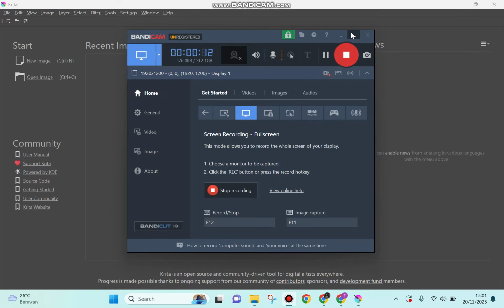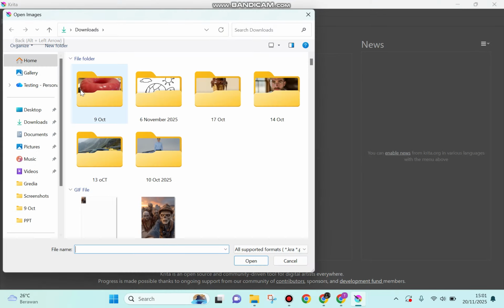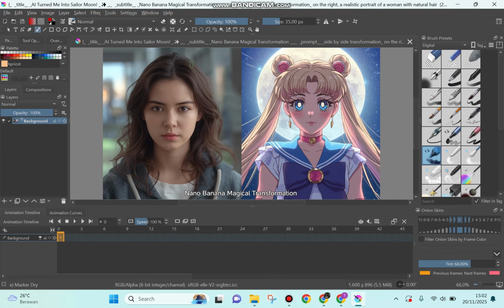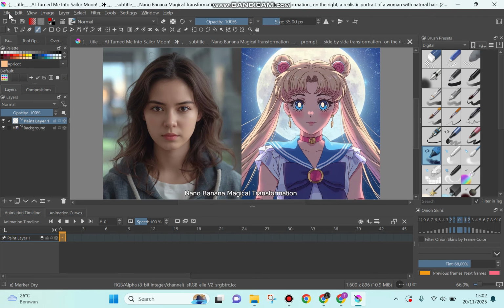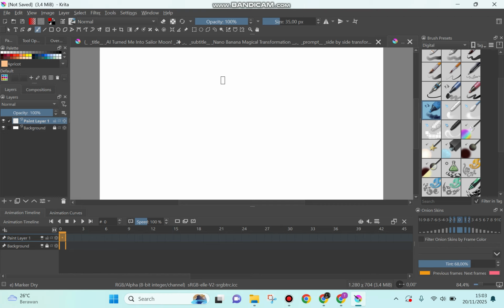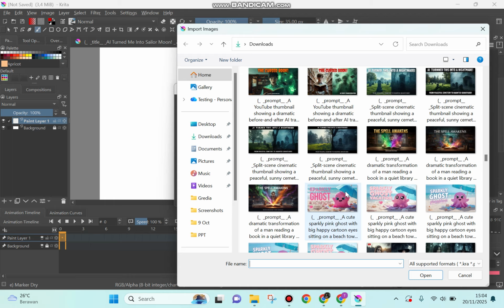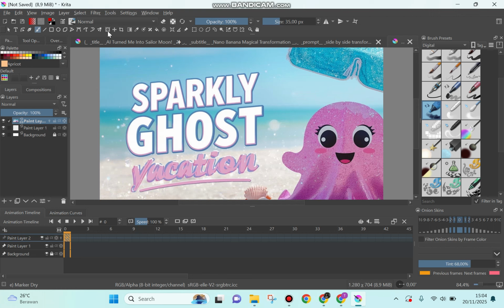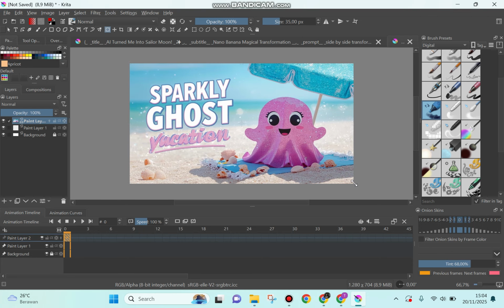Import Images into Krita in SECONDS! | 2 Super Easy Methods You MUST Know!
Want to speed up your creative workflow in Krita? 🎨🔥 In this video, I’ll show you two insanely easy ways to import images into Krita — perfect for beginners, digital artists, illustrators, and anyone who wants to work smarter, NOT harder!

No complicated tools. No hidden menus. Just simple, fast, professional methods you can use instantly inside Krita.

📥 What you’ll learn:
✅ The fastest drag-and-drop method to import images
✅ How to correctly insert images using Krita’s built-in import tool
✅ How to position, resize, rotate, and manage layers like a pro
✅ Tips to avoid common import mistakes that slow down beginners
✅ Bonus workflow tricks to keep your canvas clean & organized

💡 Perfect for: digital painters, comic artists, editors, animators, and anyone learning Krita step by step!